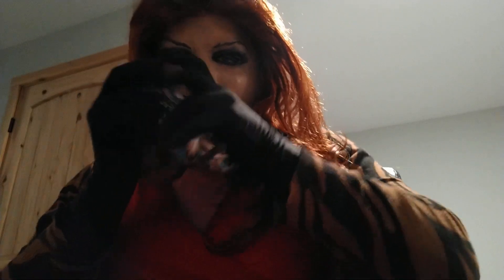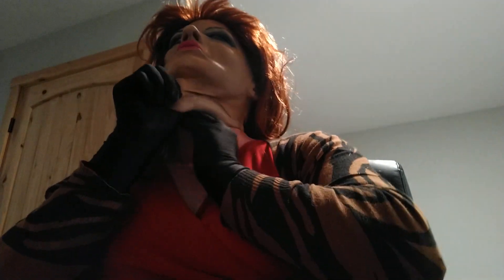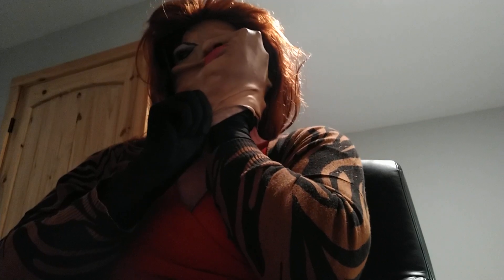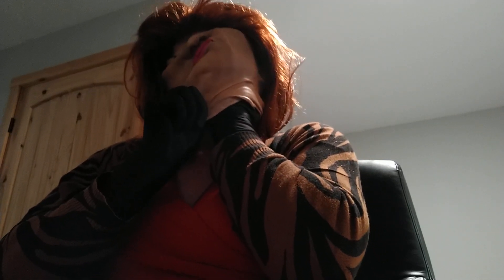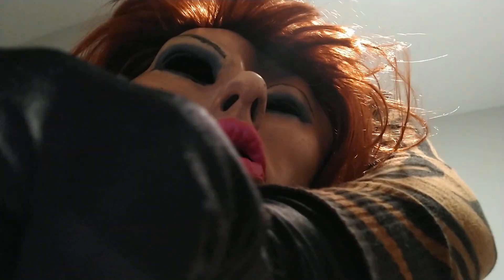Unmask Yoki Grey land Film Mask!!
Hello everyone another unmasking scene of Yuko grey land Film!  Next videos on my is lady be driving her car and she to talk on the phone and does a double masking and unmasking. Your masking fan MaskedImpossible72!